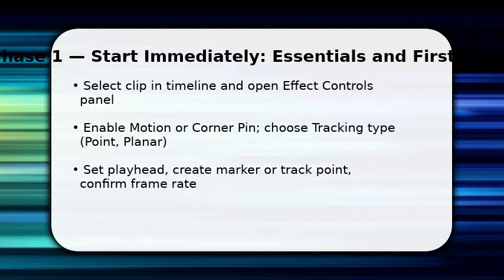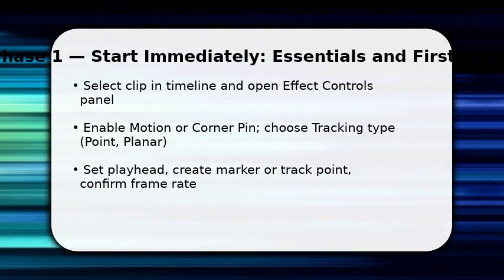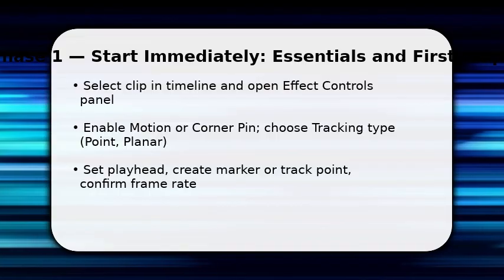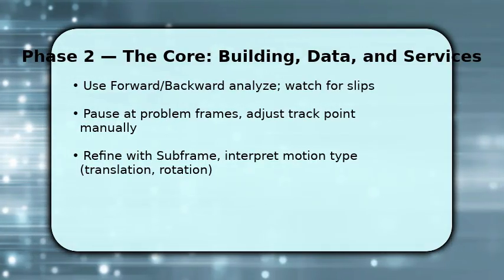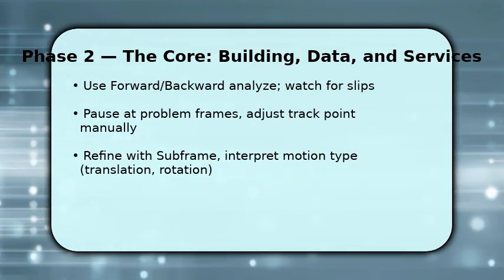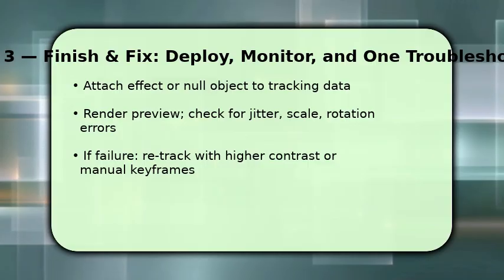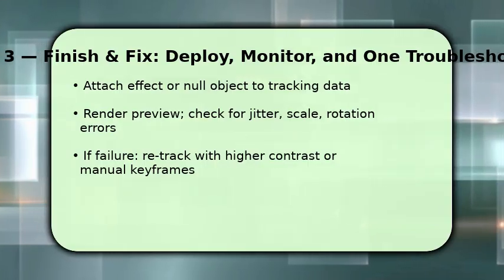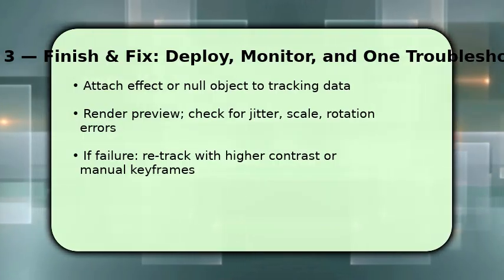How to Use Tracking Markers in Premiere Pro (updated)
How to Use Tracking Markers in Premiere Pro (updated) | 🔒 Surfshark VPN Deal — Stay private and secure. $1.99/mo + 3 Months Free ▸

Learn the essential techniques for using tracking markers in Adobe Premiere Pro to enhance your video editing workflow. Discover how these invisible guides can help you stabilize shaky footage, follow camera movements seamlessly across cuts, and create smooth transitions between scenes.

Premiere Pro, tracking markers, video editing, stabilization, camera movement tracking, transitions in Premiere Pro, invisible guides for video editors